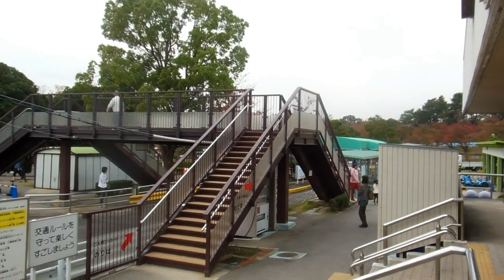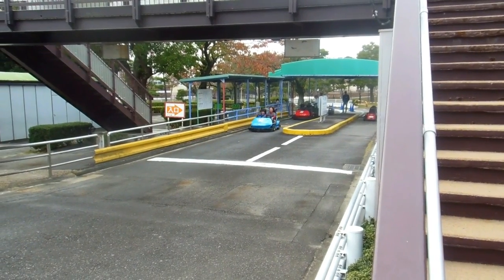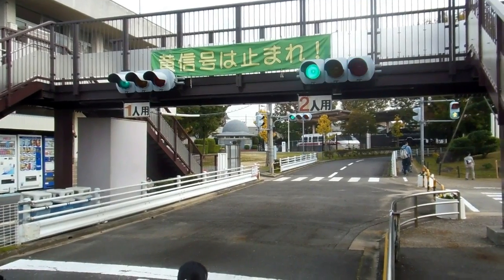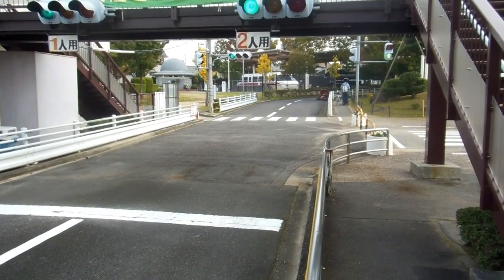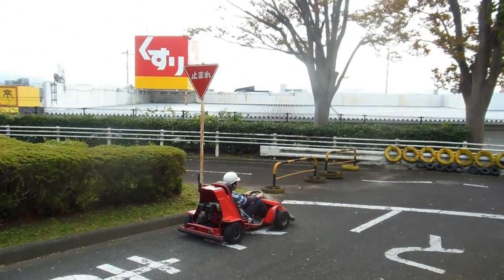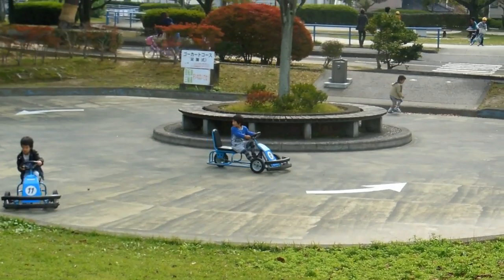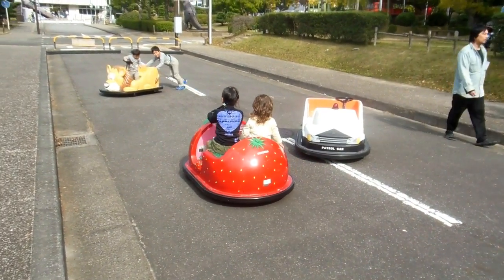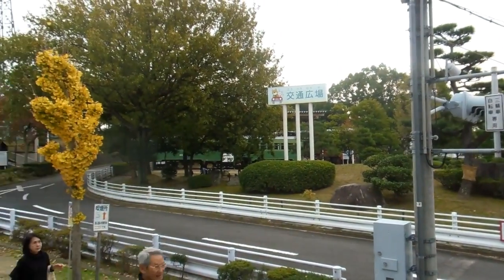Fun City Park in Japan!